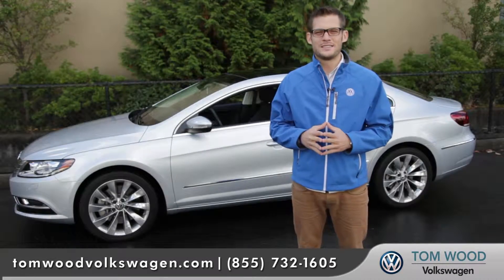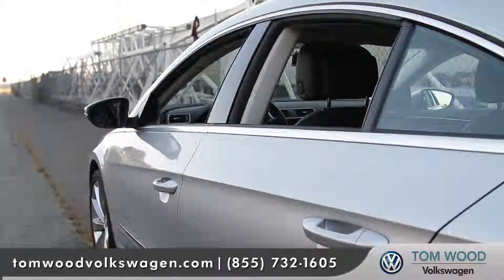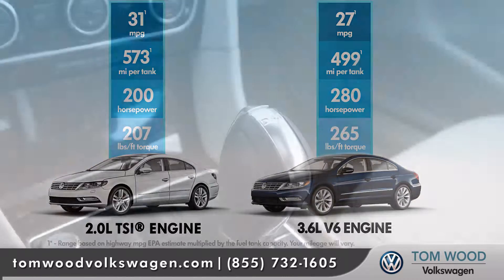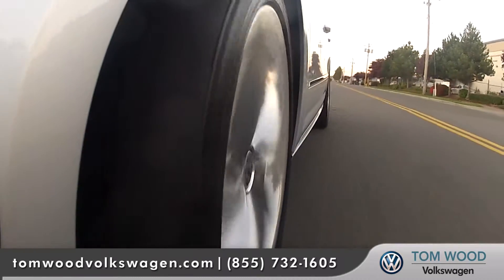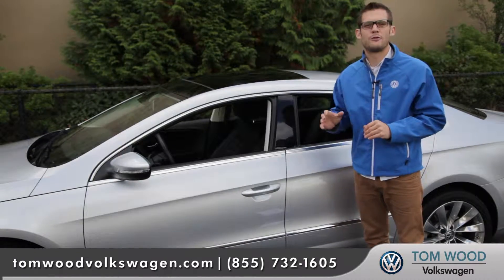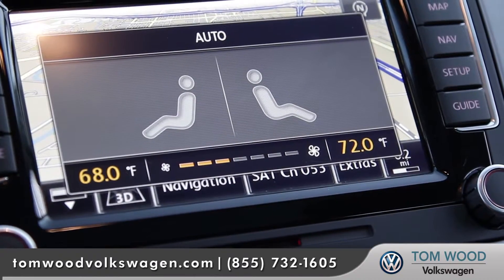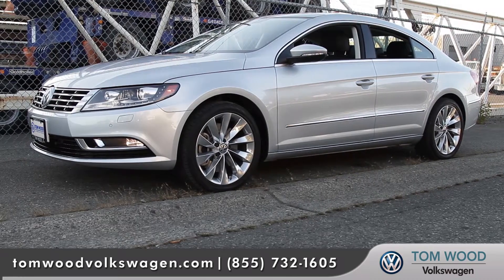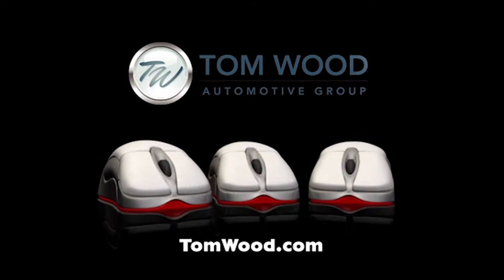2013 VW CC Walk-around | Tom Wood VW of Carmel & Indianapolis, IN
Tom Wood Volkswagen in Indianapolis is your first source for new & pre-owned Volkswagen's in Indiana. We regularly stock over 200 VW cars, SUV's, wagons and minivans for you to choose from.

The Tom Wood Volkswagen Family is your number one choice when it comes to great service and great pricing!